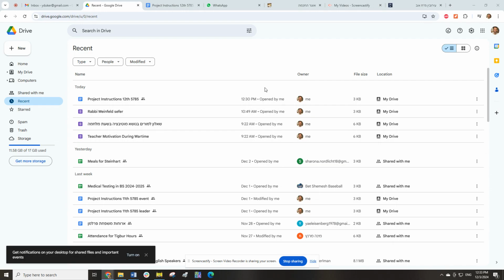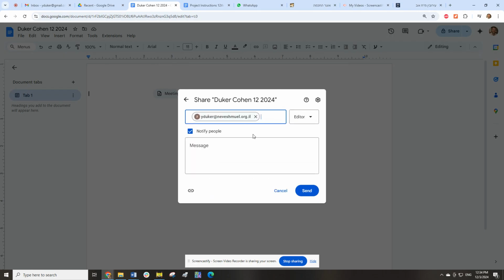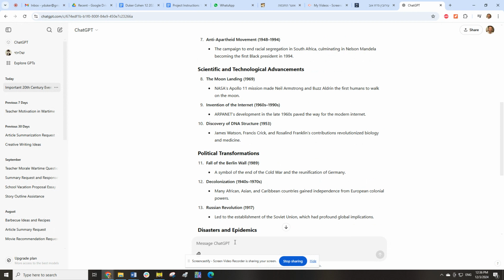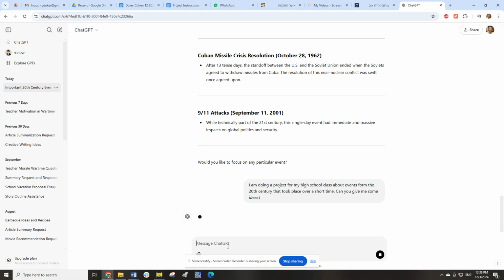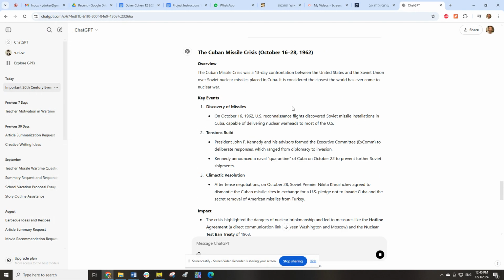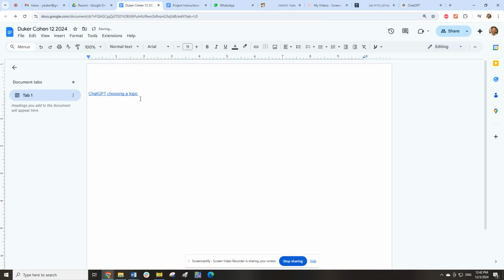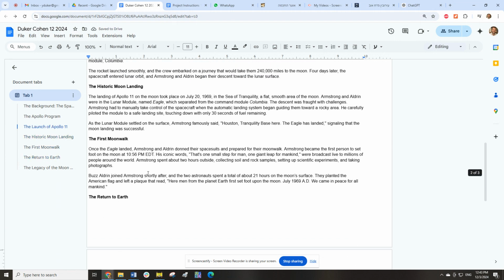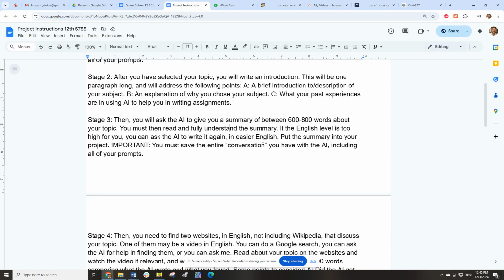Project Stages 1, 2, 3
How to do the first 3 stages of the research project.